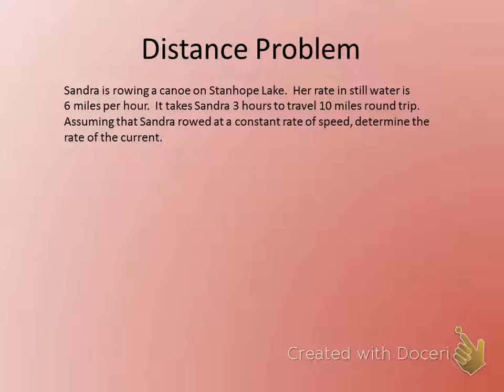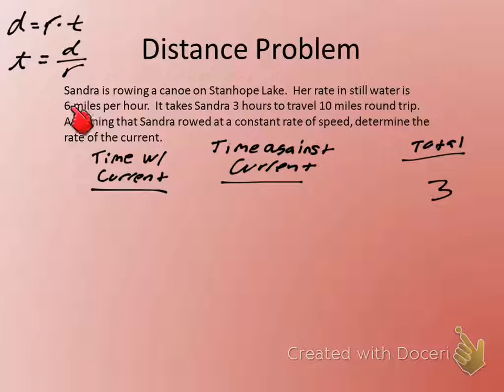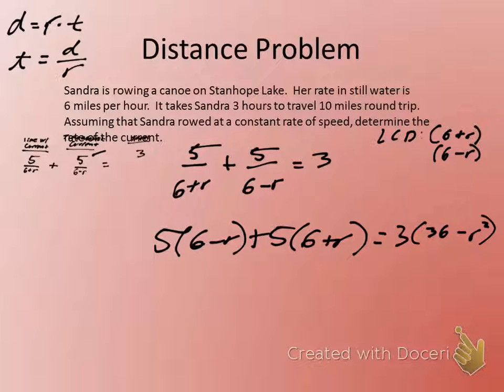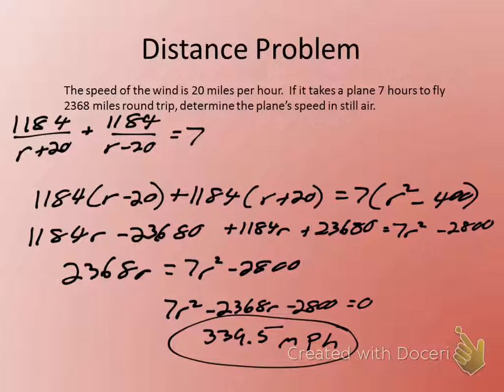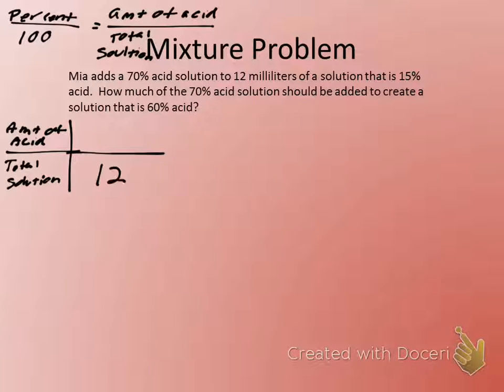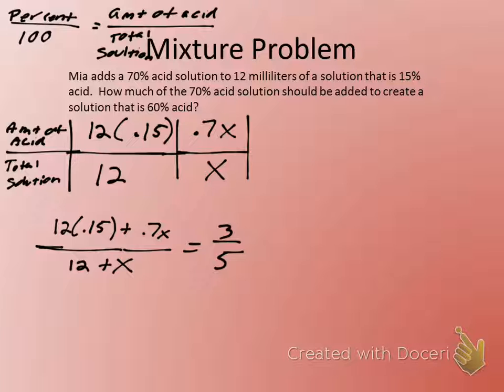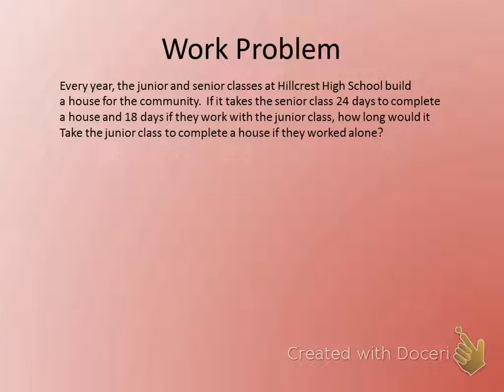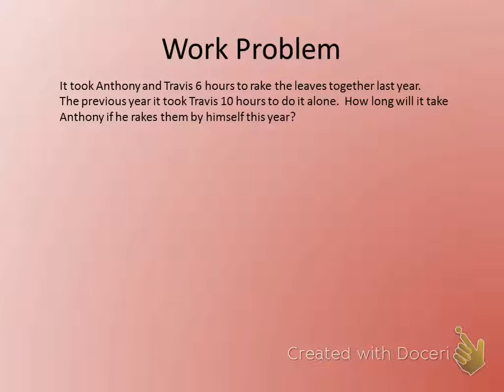Hon. Algebra 2 8.6 Rational Equations Day2